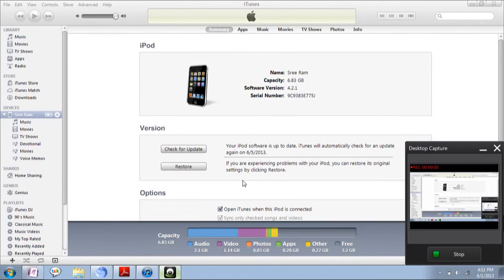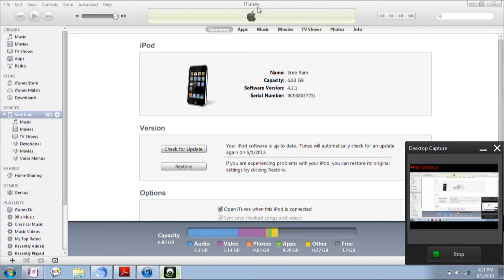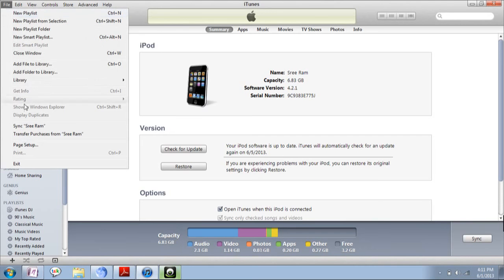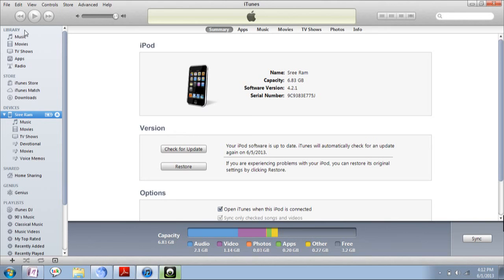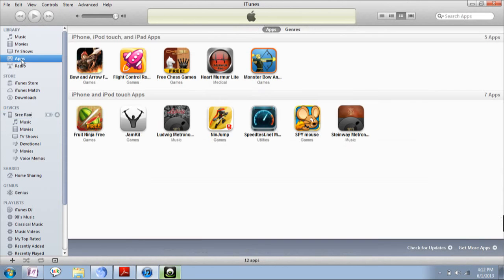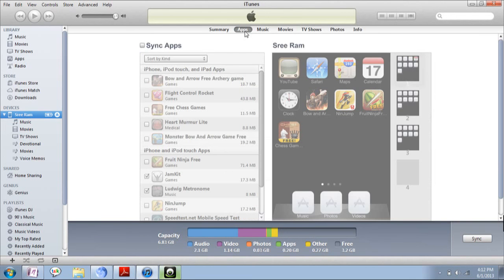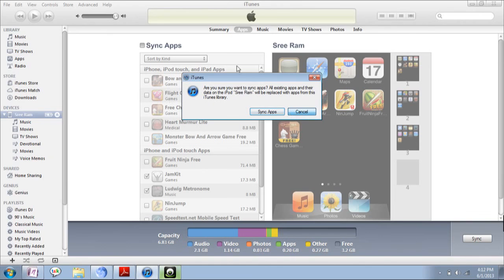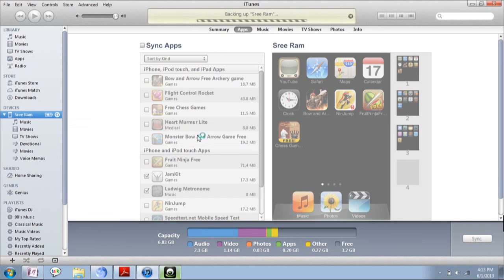How to sync apps from Iphone,Ipad,Ipod Touch to the Computer.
If you Want to Sync the Apps from Your Devices( Iphone, Ipod, Ipad, Ipod Touch ) to your pc , This video helps you doing that ! - Don't forget to checkout my other videos in "How to " Playlist , Take my word , they are worth watching :) - Staytuned by Subsricbing , lot more videos to come ! ,  Thank you , Have a Great day !